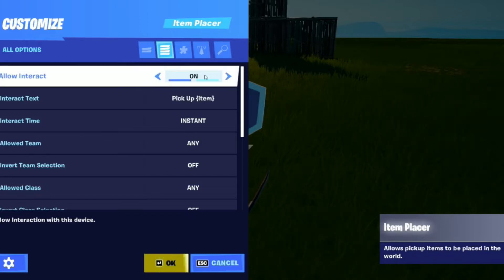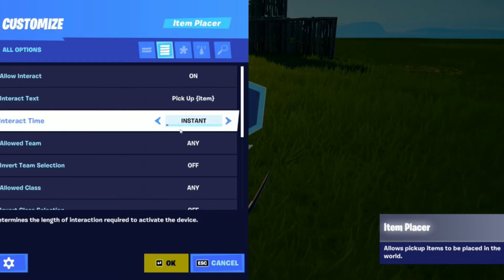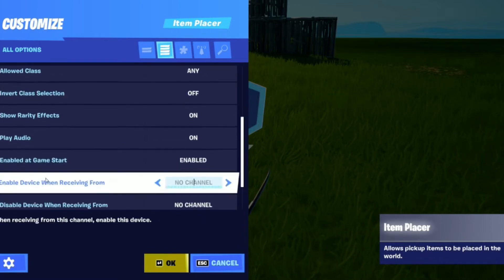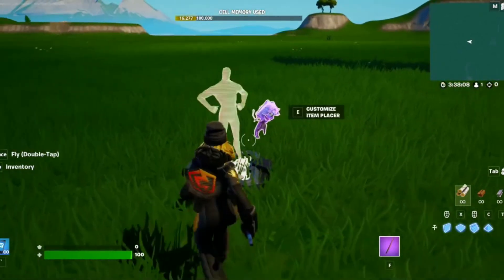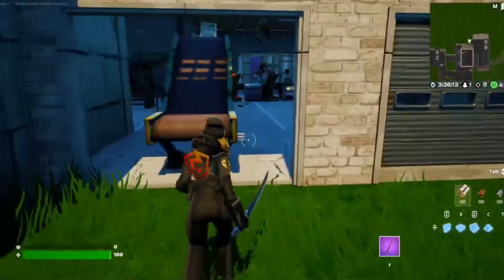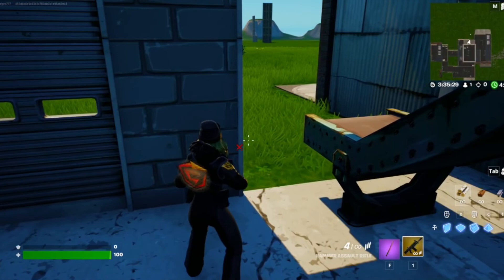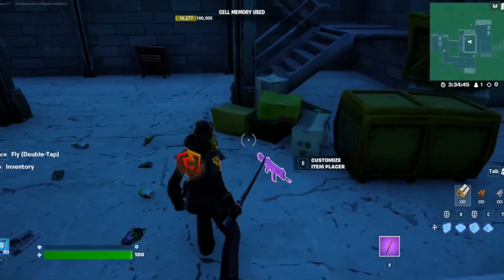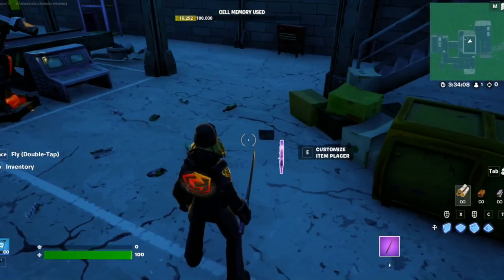How To Use The New Item Placer Device in Fortnite Creative! (Fortnite Creative Tutorial)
Hey guys! Fortnite has finally had their first update and with it came a new device! I'm going to teach you guys how to use it in Fortnite Creative! I hope this video was helpful to you! Enjoy the video!